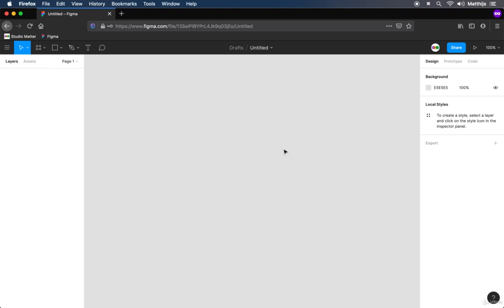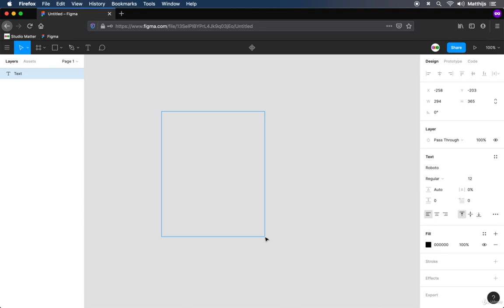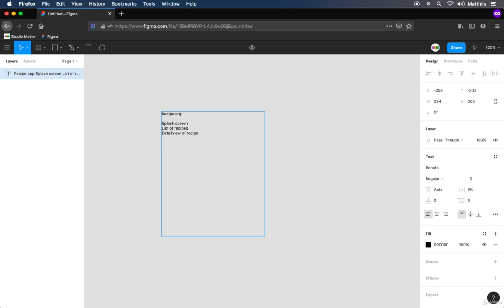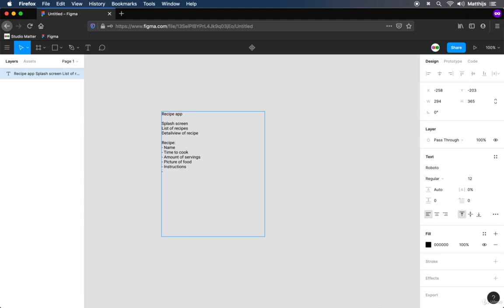Information Architecture | EP 06 | Free Figma Courses | UIUX Course